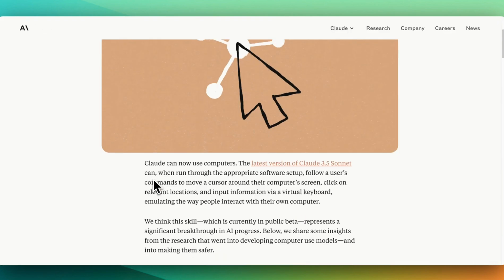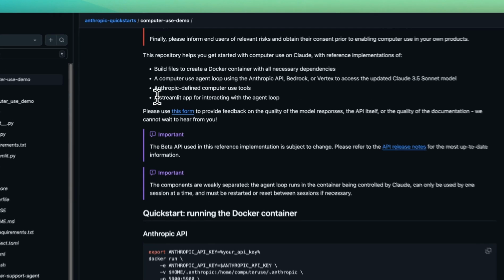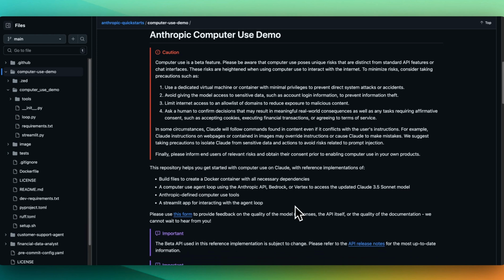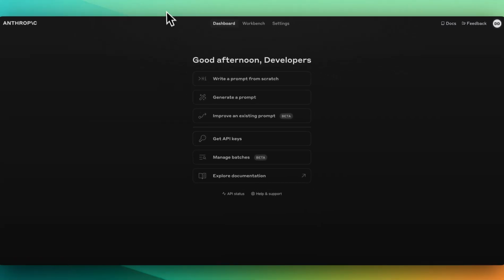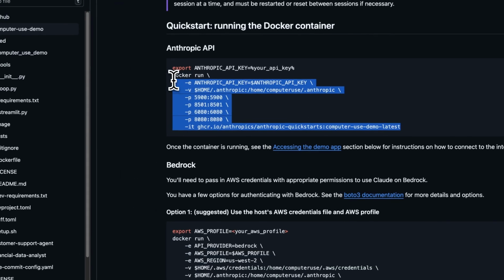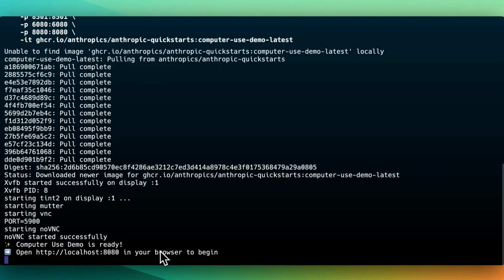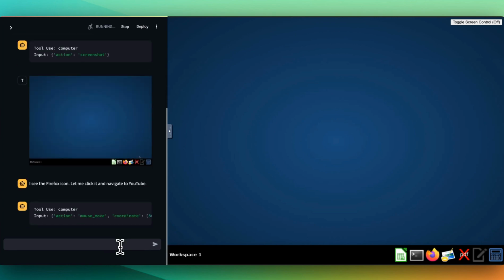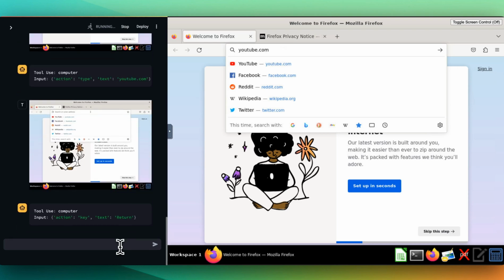Get Started with Anthropic's New 'Use Computer' API in 3 Minutes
How to Use Anthropic's New Computer Control Capabilities

In this video, I will guide you through the process of getting started with Anthropic's new computer control features. These capabilities enable you to control your computer via API calls. I will walk you through the setup using the provided Python template and Streamlet app within a Docker container, ensuring minimal privacy concerns. This video includes step-by-step instructions on obtaining an API key, configuring your environment, and demonstrating the tool's functionality by navigating a web browser.

00:00 Introduction to Anthropic's New Computer Use Capabilities
00:54 Setting Up the Environment
01:18 Running the Docker Container
01:41 Interacting with the Application
01:43 Example Walkthrough: Finding the Latest Video
02:43 Conclusion and Final Thoughts